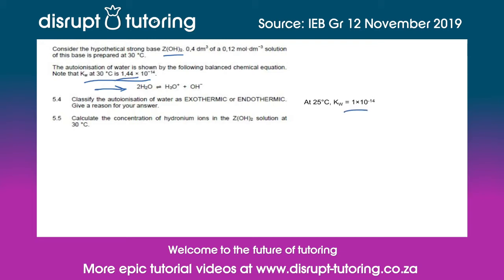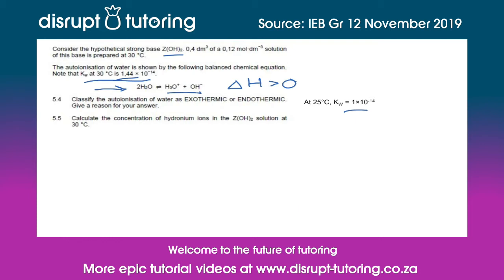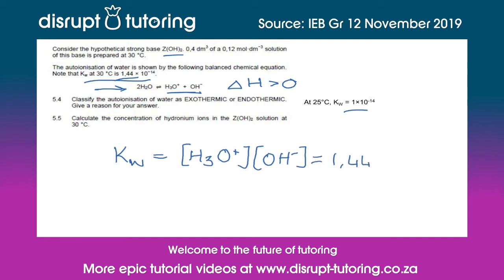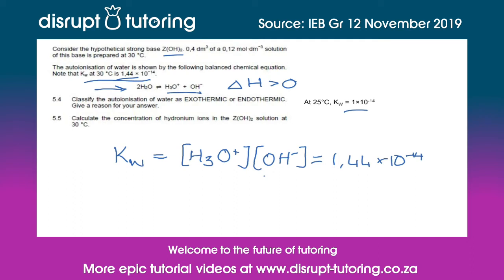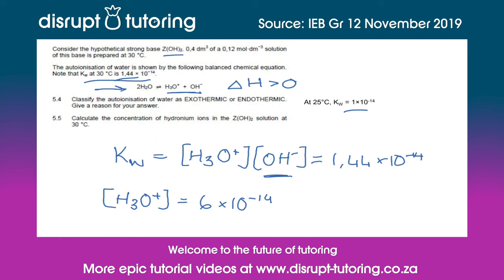#731 The autoionisation of water and the ionisation constant